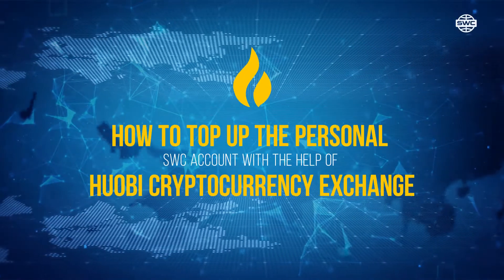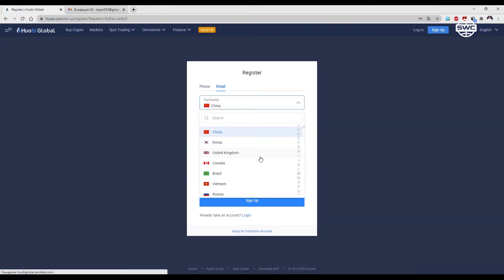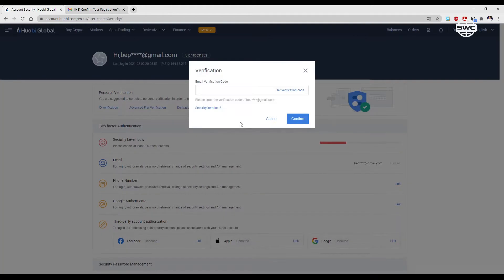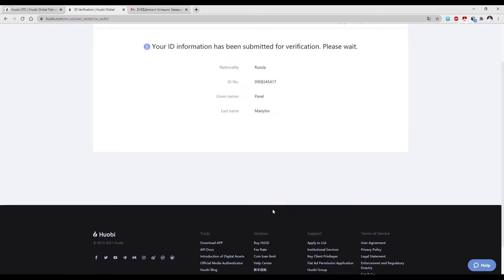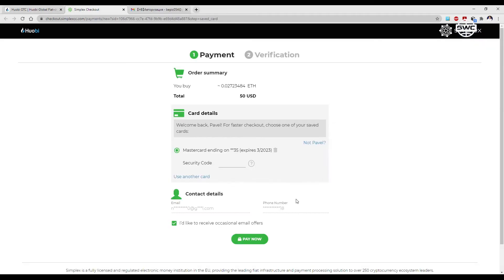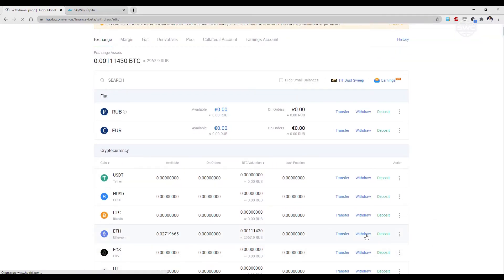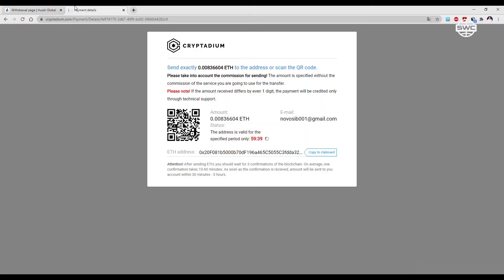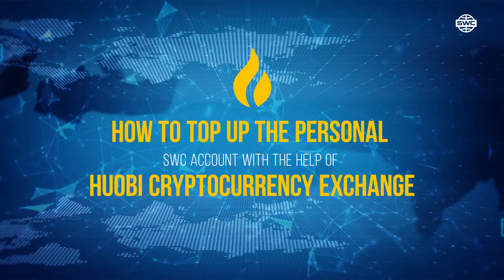How to top up the personal SWC account with the help of Huobi cryptocurrency exchange?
✅ Do not forget to 👍 LIKE it, we are awaiting your COMMENTS 🗨🙂

SkyWay is an innovative aboveground electric transport that runs on high-strength string rails.  At present, the project is attracting investment to enter the global transportation market.  Since 2016, the SkyWay transport has been tested in Belarus, from 2019 - in the United Arab Emirates.

The founder of the project is Anatoli Eduardovich Yunitsky, an engineer and designer who has been developing the string transport technology for more than 40 years.

Why invest in SkyWay?

👉 The opportunity to make a profit.
👉 A share in a large corporation.
👉 Dividends from realization.

❗ You can join the SkyWay project on the site of Sky World Community

(the channel with translations of videos into foreign languages)